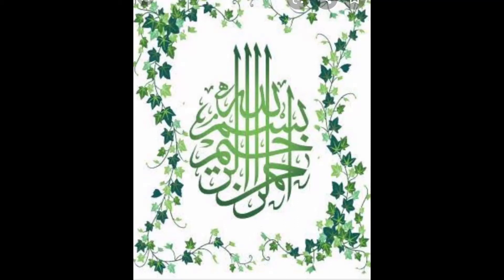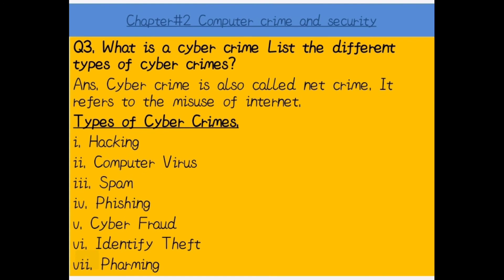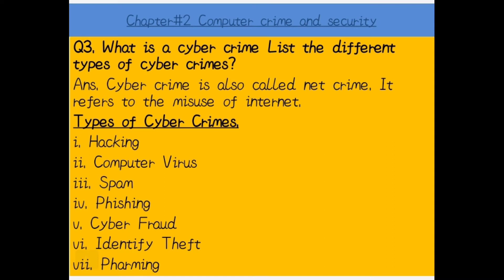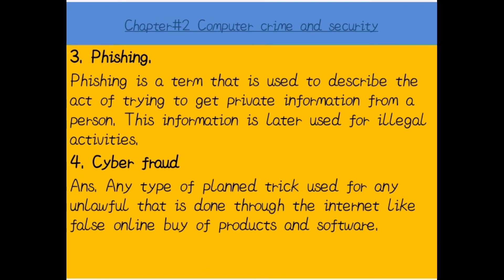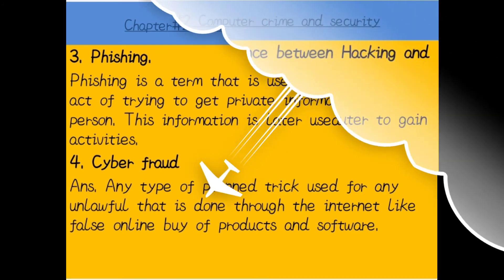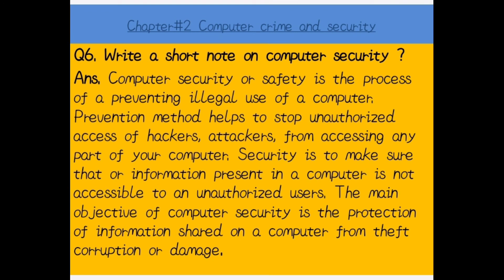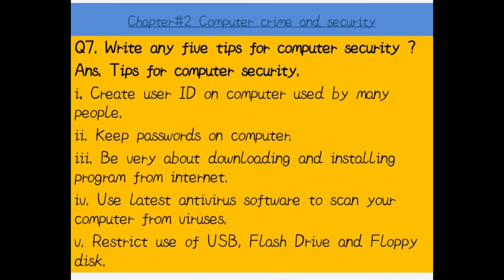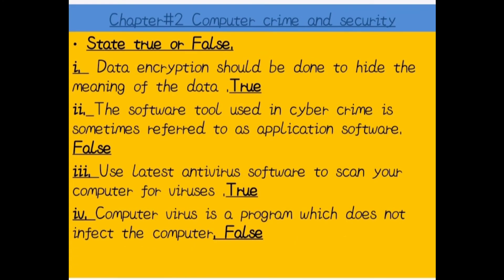Class 6 Computer Chap 2 Computer Crime Security